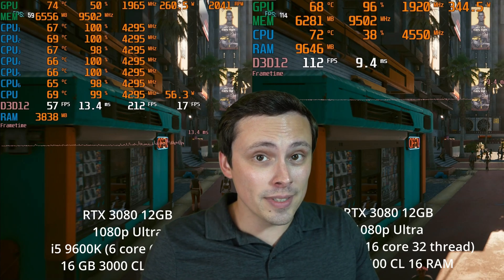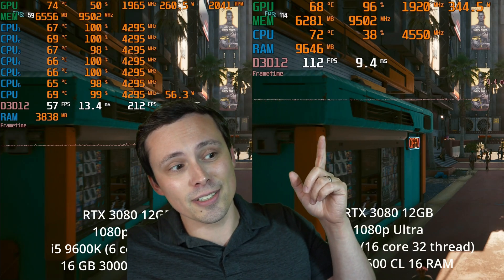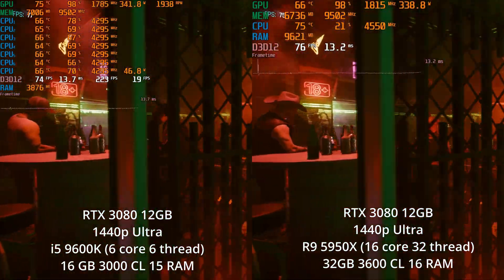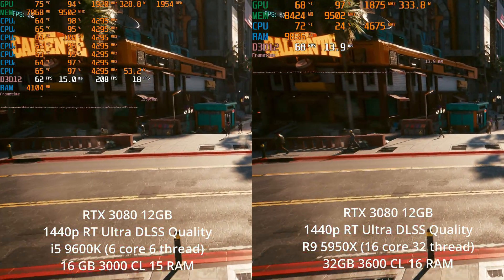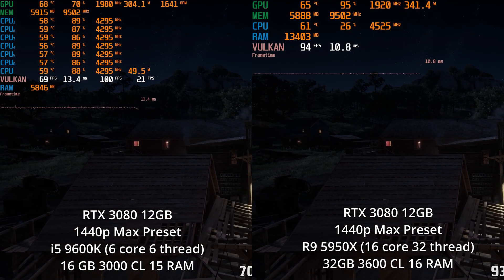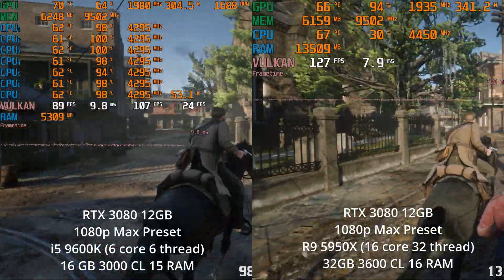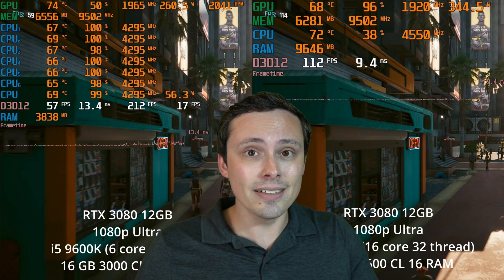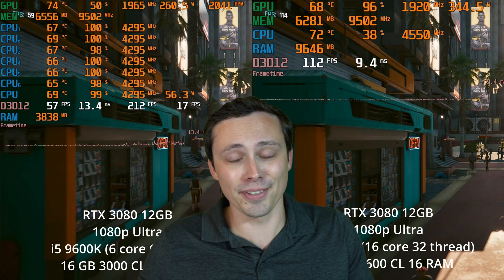High-end GPU in old PC?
Is it a terrible idea to upgrade to a high end GPU in an older PC? In this video we look at the RTX 3080 12GB when paired with an older i5 CPU and 16GB of RAM vs an R9 5950X and 32GB of faster RAM.

Chapters:
0:00 Intro
2:43 Benchmarks
11:56 Final Thoughts